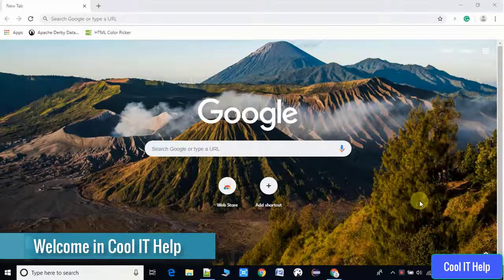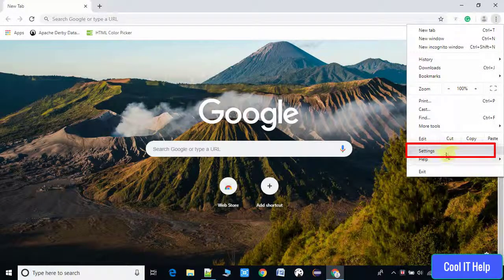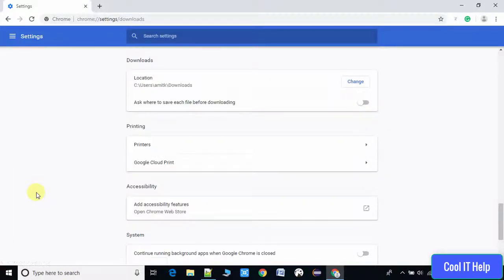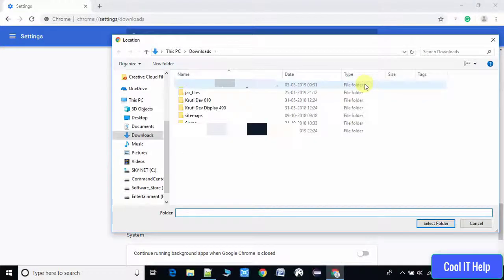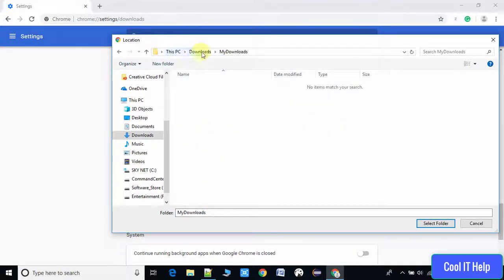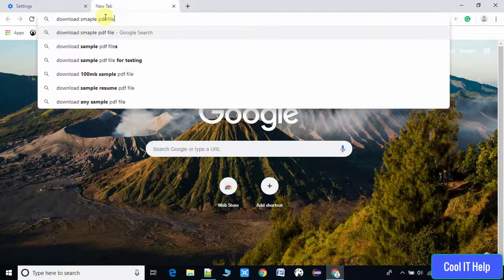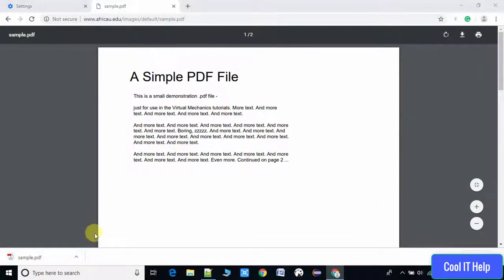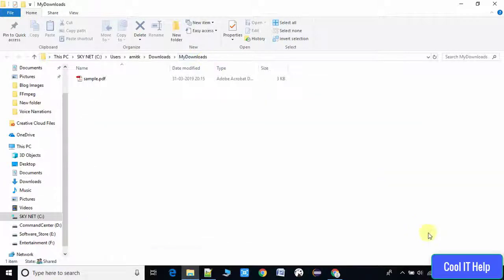Google Chrome Settings | How to change the download Folder Location?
Hello Friends,

In this video tutorial, you will learn how to set home to change the downloads folder in google chrome and you guys can customize and set your favorite location/folder for downloads.